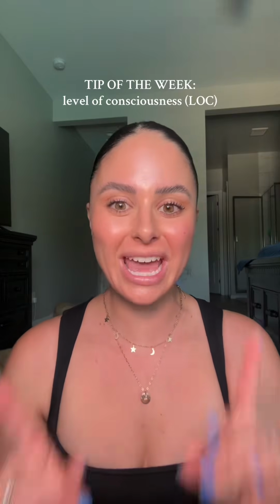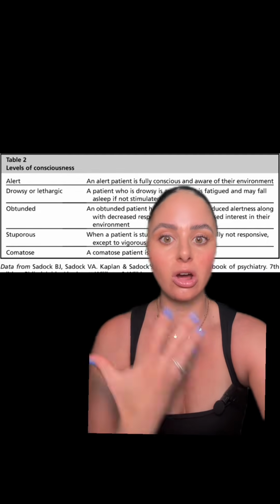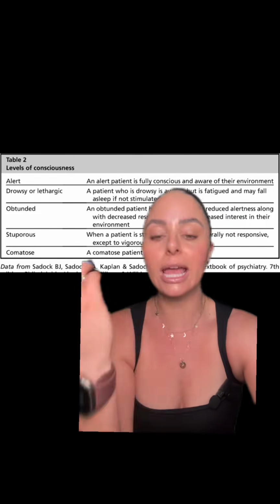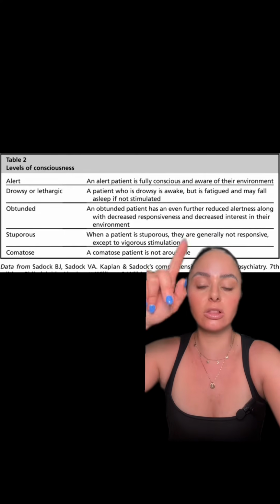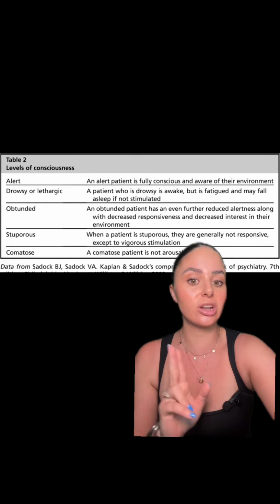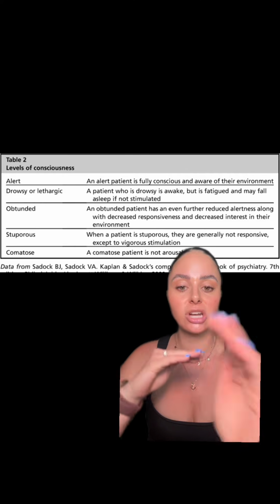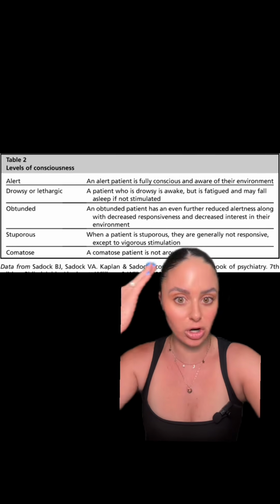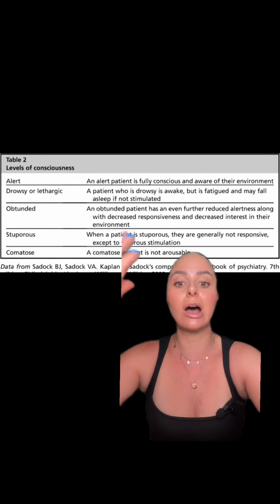TIP OF THE WEEK: level of consciousness (LOC)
In this week’s tip of the week I talk about level of consciousness!